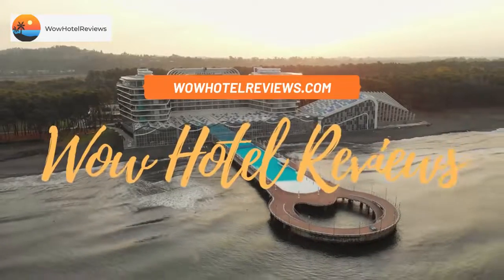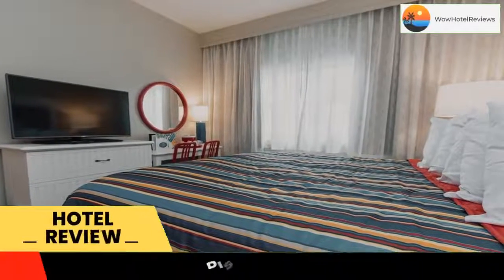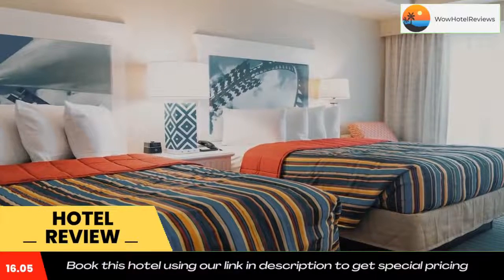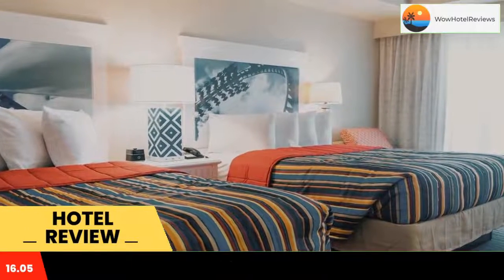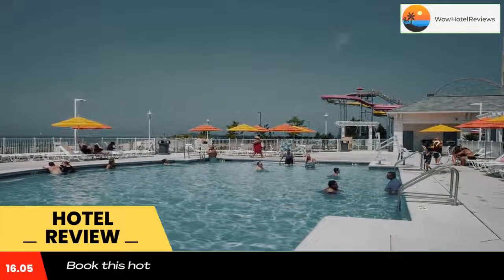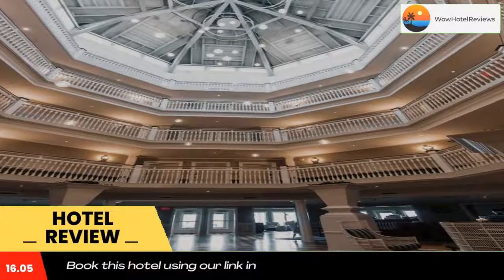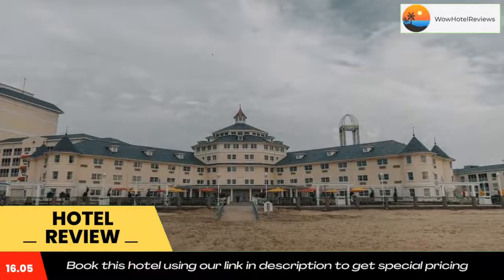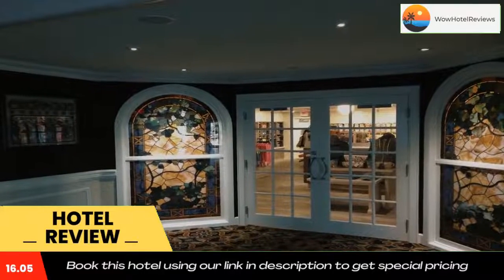Cedar Point Hotel Breakers Review - Sandusky , United States of America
Cedar Point Hotel Breakers

This beachfront hotel with free WiFi access is located 2 minutes’ walk from Cedar Point Amusement Park and Cedar Point Shores water park. The hotel features private beach access as well as outdoor and indoor swimming pools.
A refrigerator and flat-screen cable TV are included in every guest room at Hotel Breakers. Suites have a separate seating area with sofa bed, microwave, and balcony with lake views.
Guests can relax in hot tub or enjoy lounging on the furnished outdoor pool deck at the Sandusky Hotel Breakers. Free shuttle services are offered to the parks, including Cedar Point where guests of the Hotel Breakers receive early entry.
The hotel has many on-site dining options including TOMO Hibachi Grill, TGI Friday's Restaurant, and the Surf Lounge Rotunda Bar. There is a poolside deli and ice cream shop for a quick bite or treat.